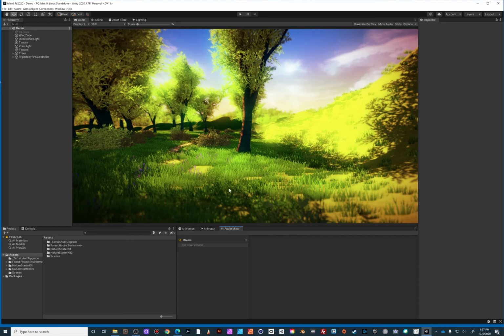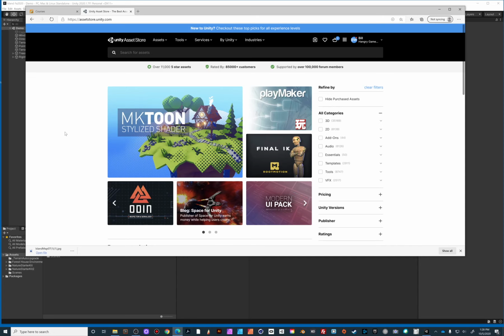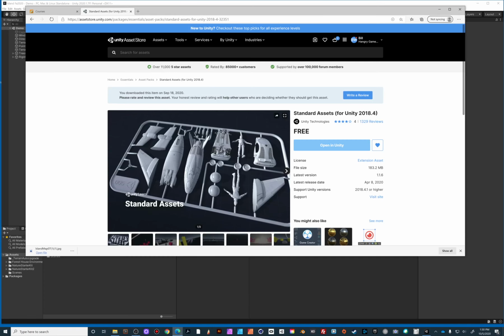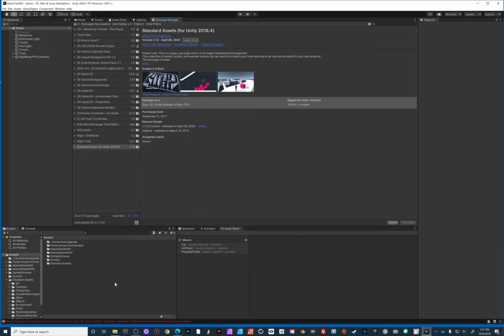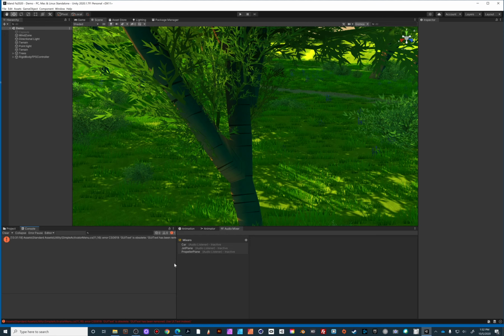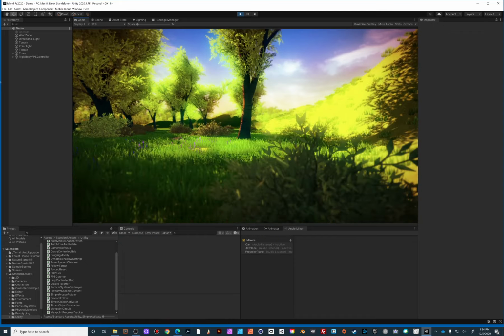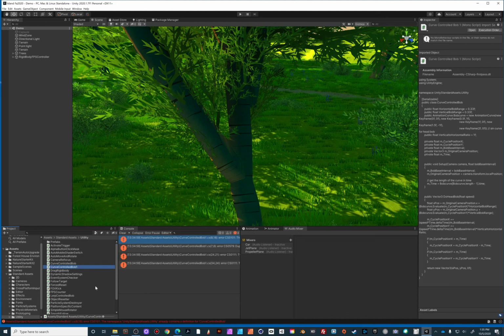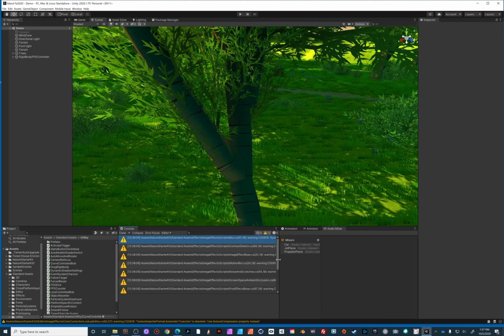Standard Assets in Unity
Using updated standard assets from the Unity Asset Store. How to incorporate or access content from Unity's Package Manager and resolving any errors from importing assets from the Asset Store.